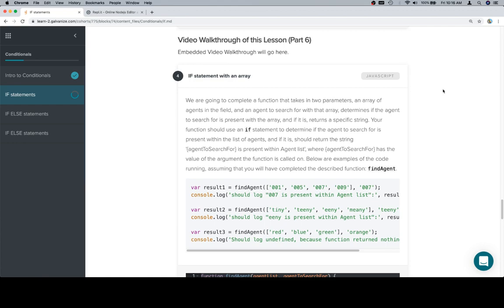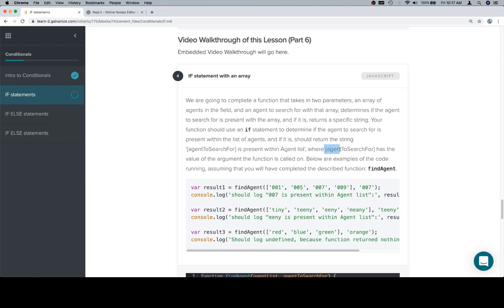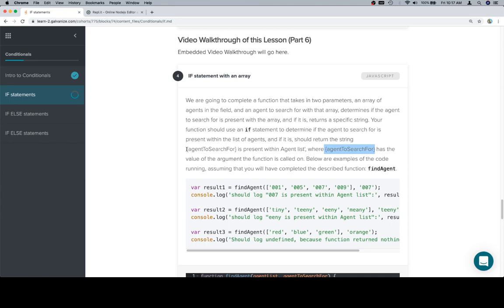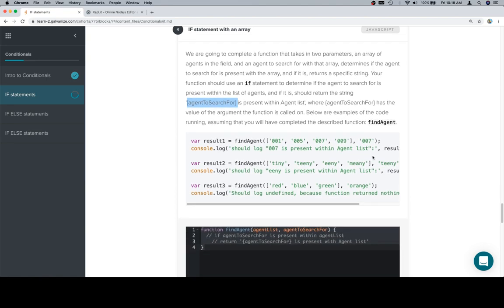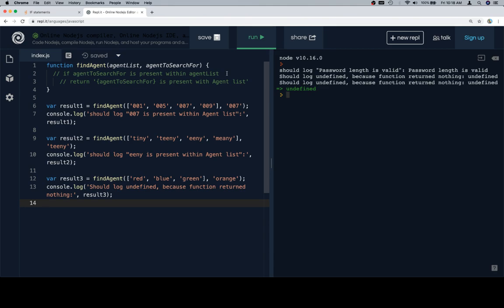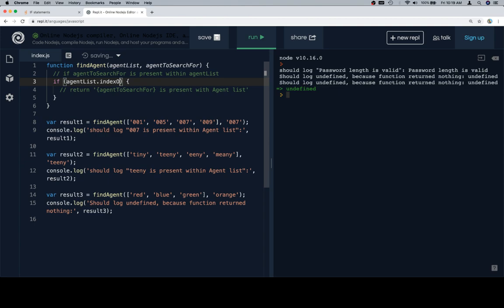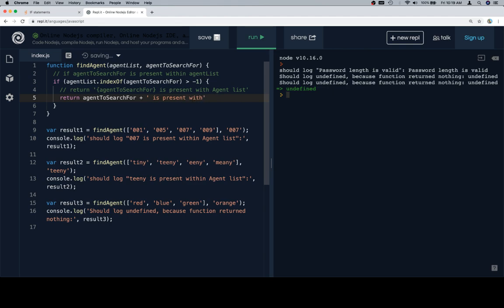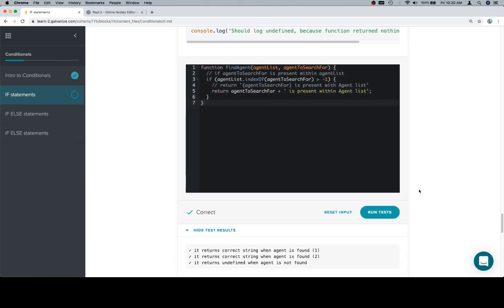Module 0 - Conditionals - If Statement - Part 6